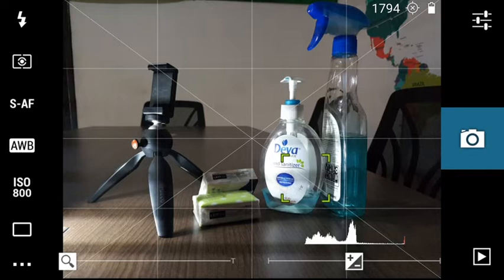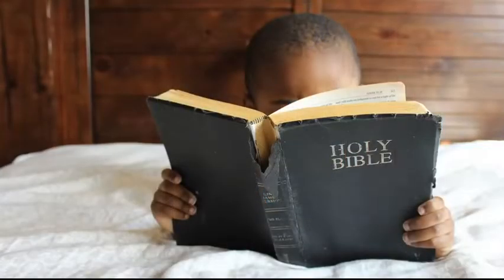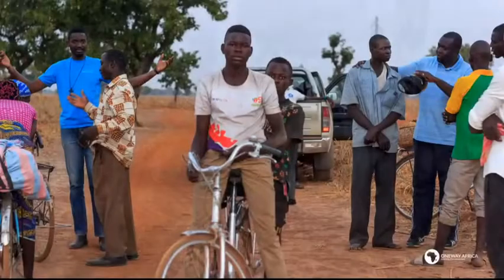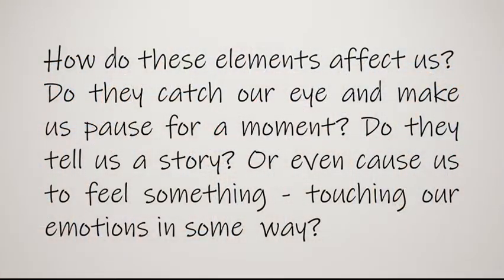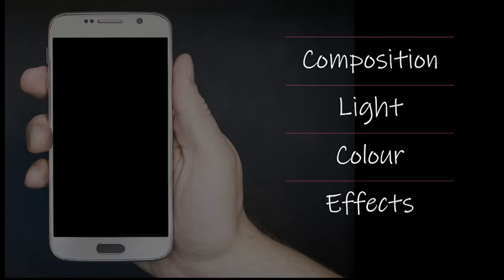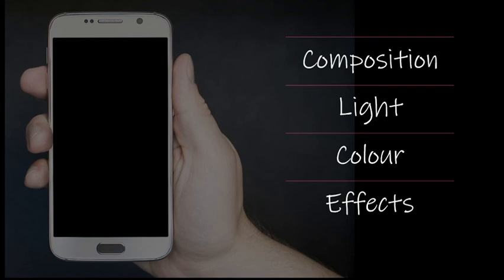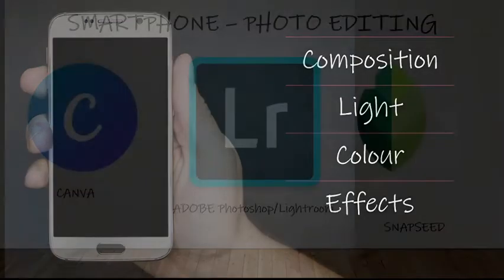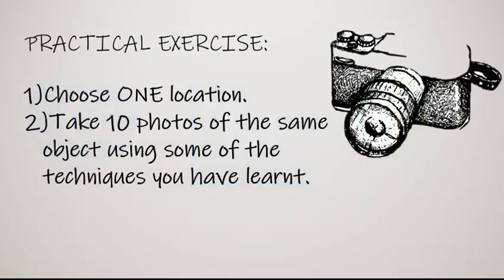Photography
(Photography Session) - Media in Missions - DIY Media